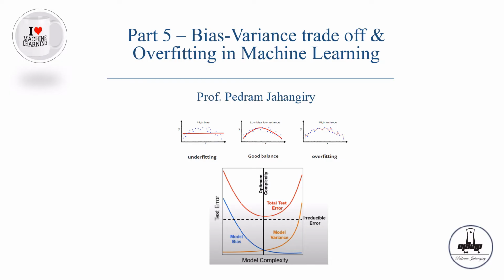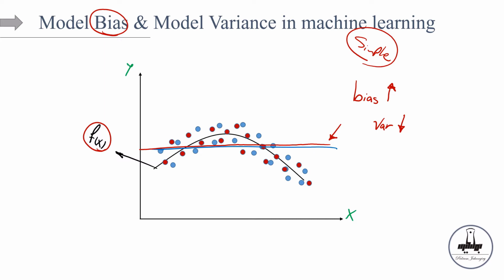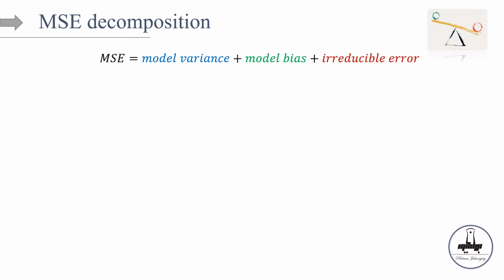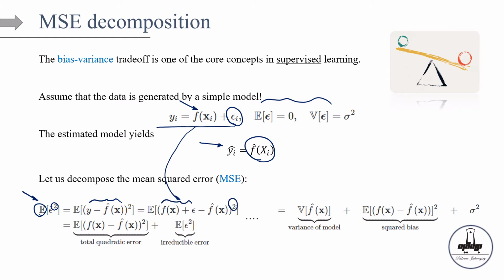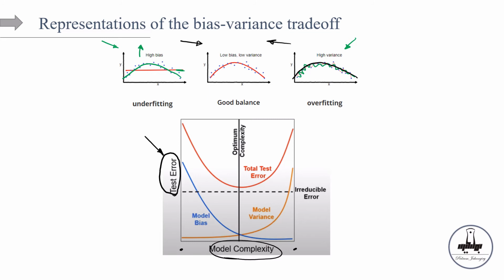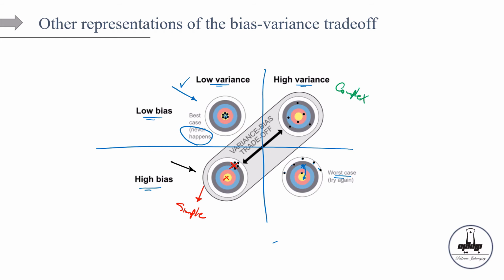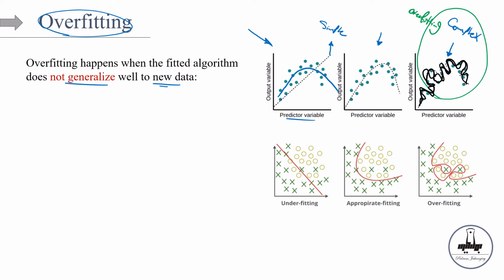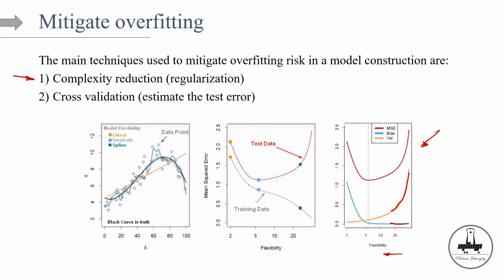Part 5-Bias variance trade off and overfitting in Machine learning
Chapters:
0:00 Model bias and variance visualization
6:28 MSE decomposition
10:50 Representations of the bias-variance trade off
16:37 Overfitting in ML
21:21 How to mitigate overfitting

Cheers,
Pedram